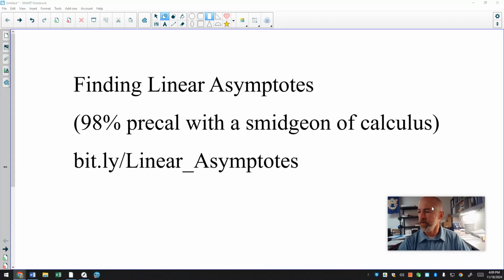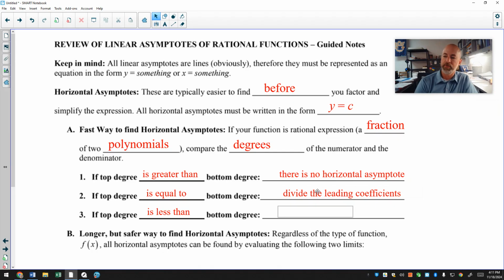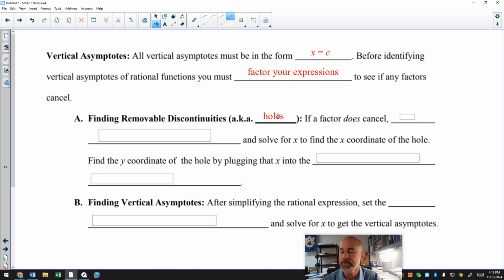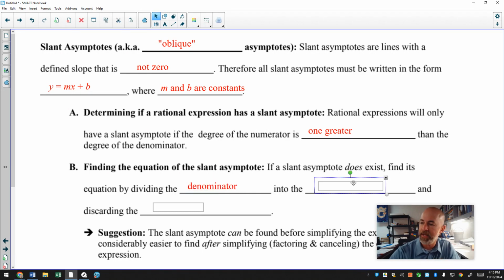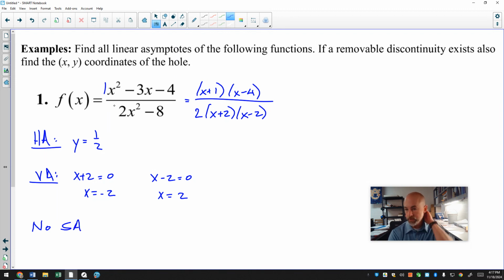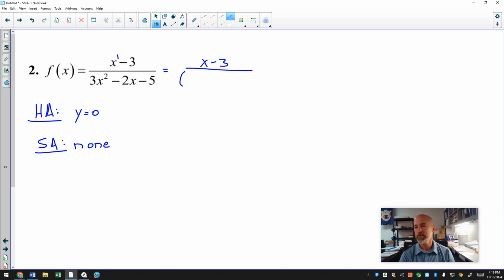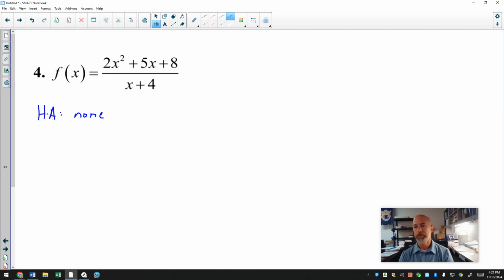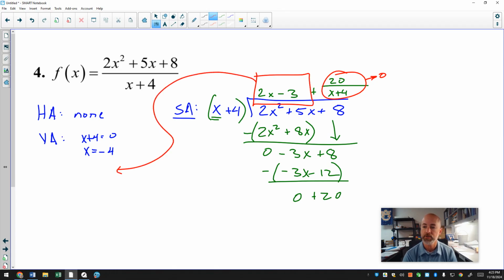Review of Linear Asymptotes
This lesson is designed to be a refresher for students who have already learned how to find all the linear asymptotes. I go over this with my calculus students during our curve sketching unit, but I suppose this could be helpful for Algebra II or precalculus students as well.